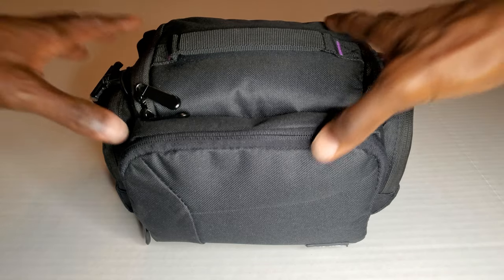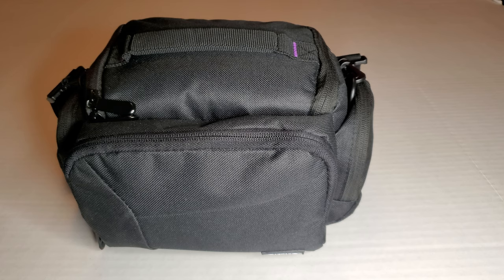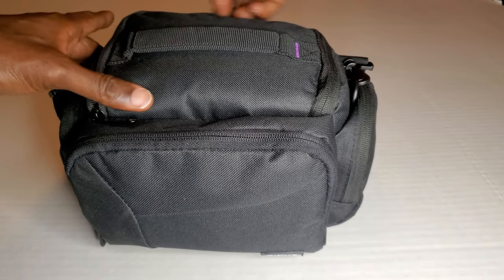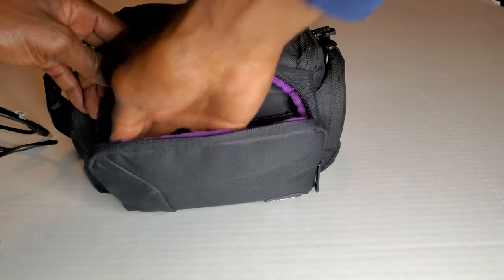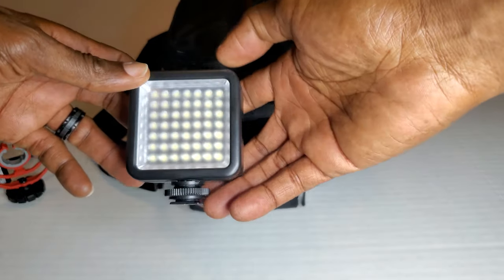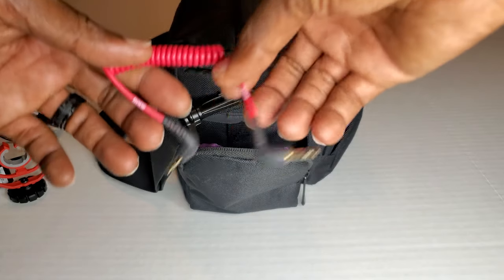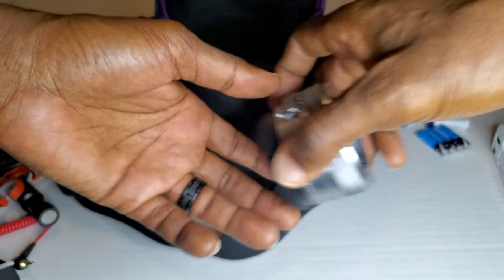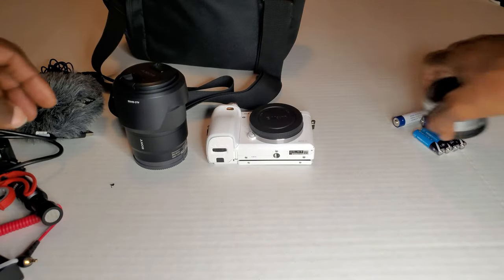What's in my bag for 2020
Altura Bag

BOYA BY-M1 3.5mm Electret Condenser Microphone

Ulanzi Ultra Bright LED Video Light

Powerextra 2 Pack Replacement Sony NP-FW50 Battery & Smart LCD Display Dual

USB Type C Cable OULUOQI USB C Cable

SanDisk Ultra Plus 64GB SDXC Card

Sandisk SDSDXXG-128G-ANCIN Extreme Pro

Sony Alpha a6000 Mirrorless Digital Camera with 16-50 mm Lens, 24 MP

Sony Alpha a6400 Mirrorless Camera: Compact APS-C Interchangeable Lens Digital Camera with Real-Time Eye Auto Focus, 4K Video, Flip Screen & 18-135mm Lens

USB 3.0 Micro SD Reader for PC